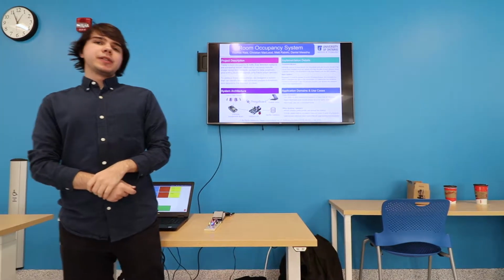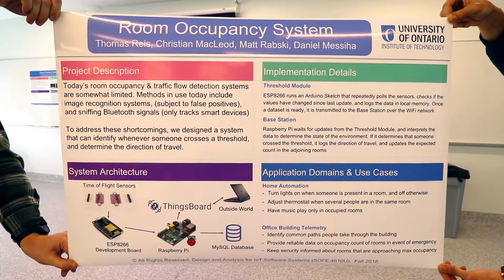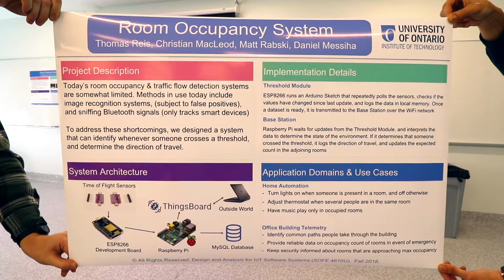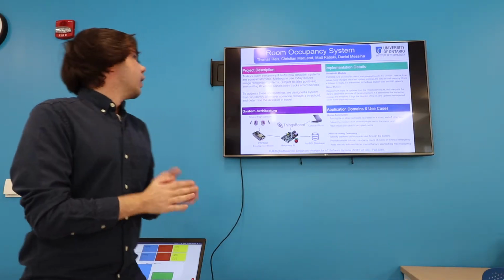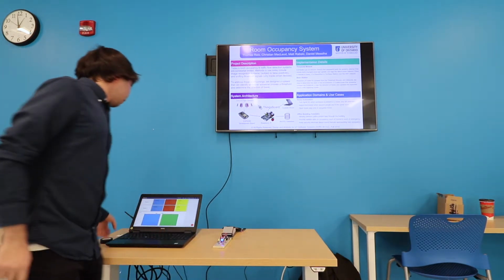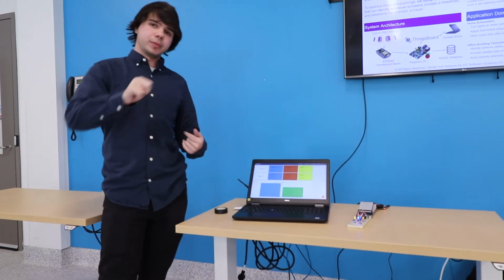Room Occupancy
University of Ontario Institute of Technology
Design & Analysis of IoT Software Systems
Fall 2018
Students: Thomas Reis, Christian MacLeod, Matt Rabski, Daniel Messiha